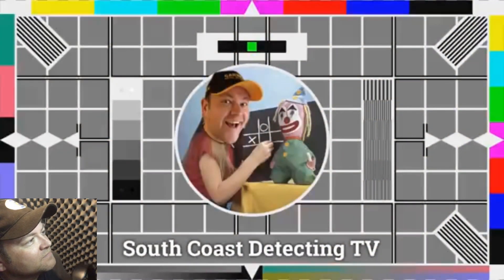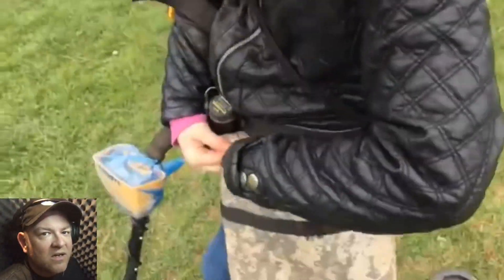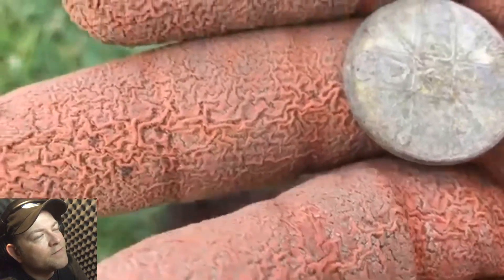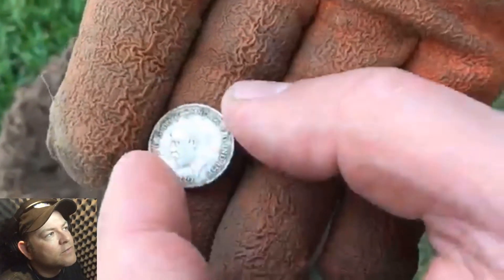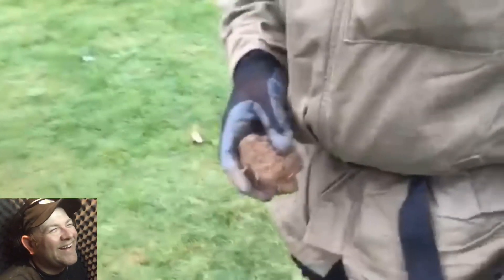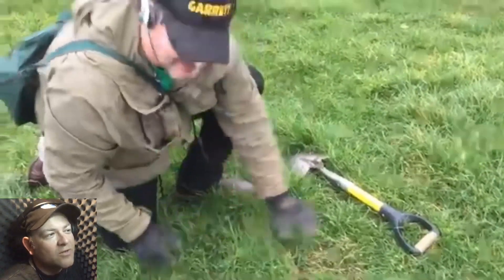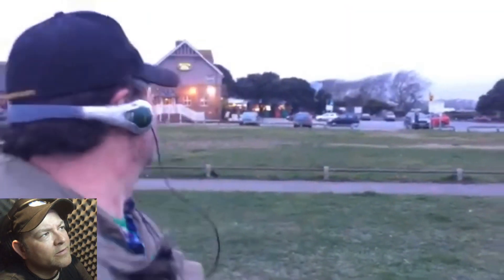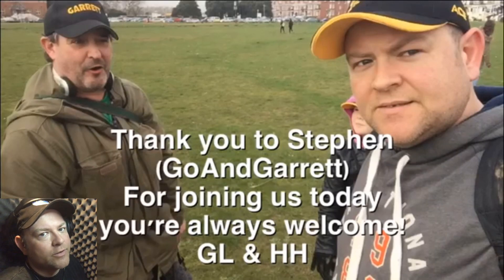METAL DETECTING UK 2020 Lockdown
METAL DETECTING UK Sofa Searching #2 Garrett Ace 250

so while we are all on lockdown we might as well watch a few Metal Detecting videos that we've not seen before... this is from the SCD archive and its a good one featuring GoAndGarrett.

I'm just trying to keep you guys entertained in these troubling times, hope you enjoy.

Machines used on the channel: Minelab Vanquish 540, Garrett Ace 250, Nokta Makro Kruzer, Nokta Makro Simplex
 and Go-Find 44
Pinpointer: Nokta waterproof

Metal Detecting is a good way of chilling out, its a good bit of therapy, fresh air, long walks. Its also a bit like those unboxing videos you see on youtube because even though you have an idea of what's buried below your feel you're never really sure. I love watching people such as Aquachigger, NuggetNoggin, Dr Tones, Addictedtobleeps, Si Finds, DALLMYD and Digger Dawn. I've been Detecting with Deep Digger Dan during his digging the coast 365, that was fun. I used his XP Deus... Very light. I started out using the Garrett Ace 250 and then added a Nel Tornado coil. After that I started using a Nokta Makro Kruzer and some how managed to find so much more on land I thought had been detected to death. Silver coins, WWII badges and bullets and down the beach I've even found GOLD and Silver Rings. In my latest video I've finally found a Roman Coin and A Saxon Strap End.